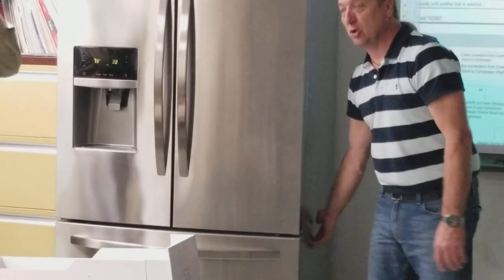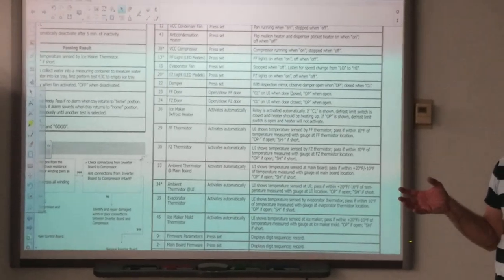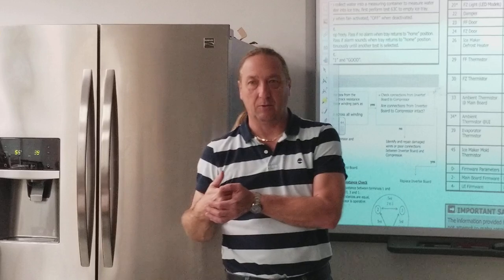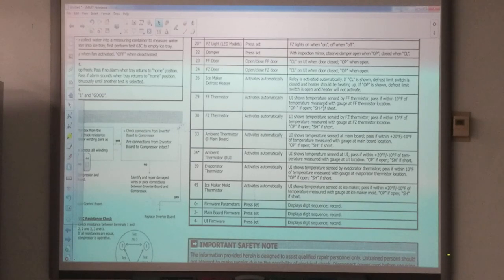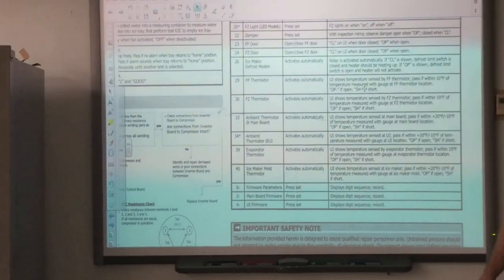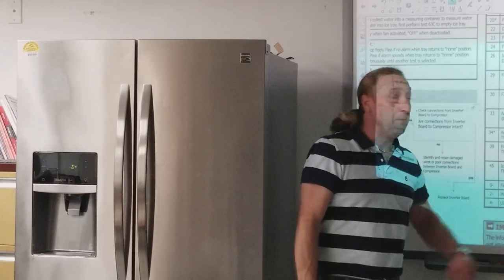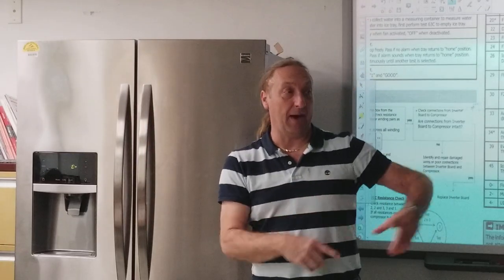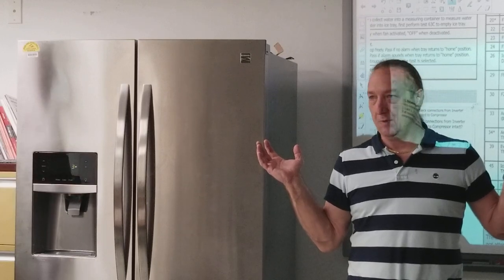TECHTALK Frigidaire Kenmore Refrigerator Diagram 3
This Video is a set 3 of 3, I previously recorded, Will include diagnostics and hands on demonstration